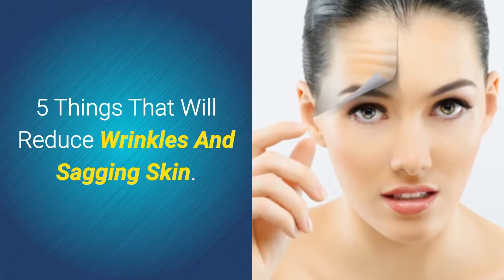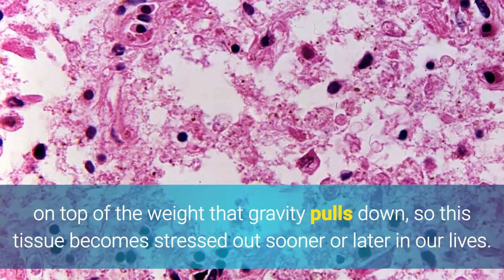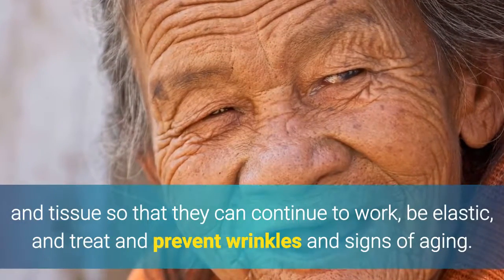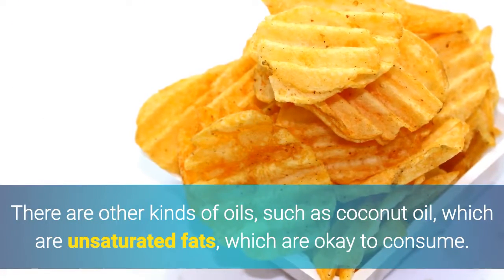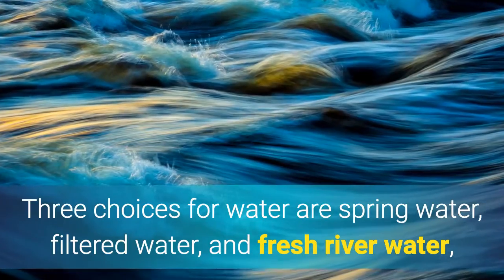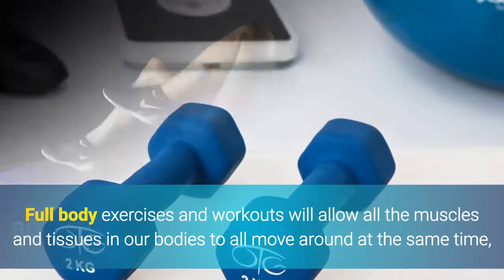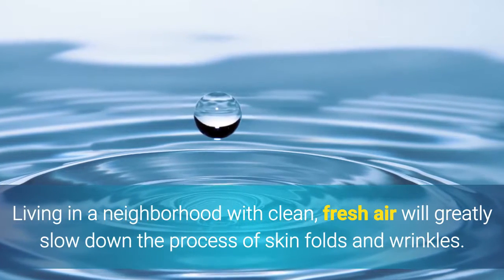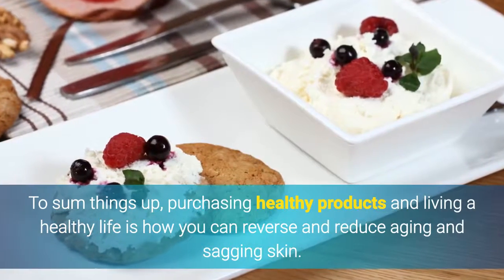5 Things That will Reduce Wrinkles and Sagging Skin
5 Things That will Reduce Wrinkles and Sagging Skin